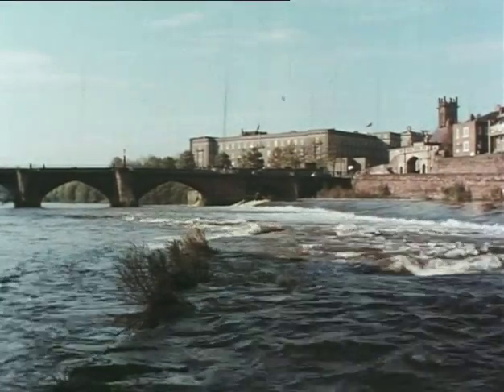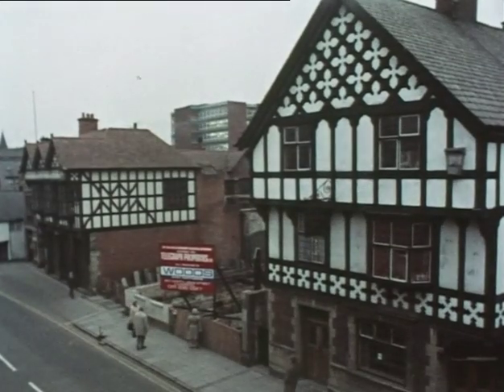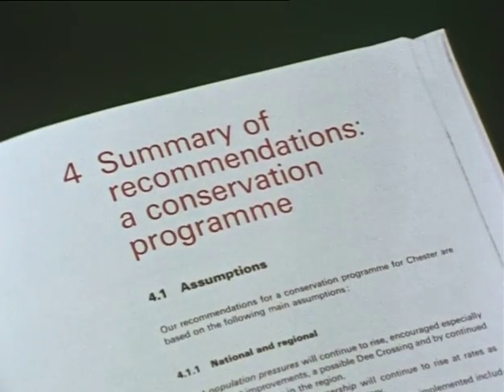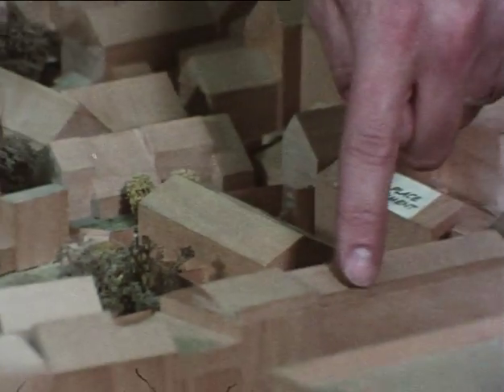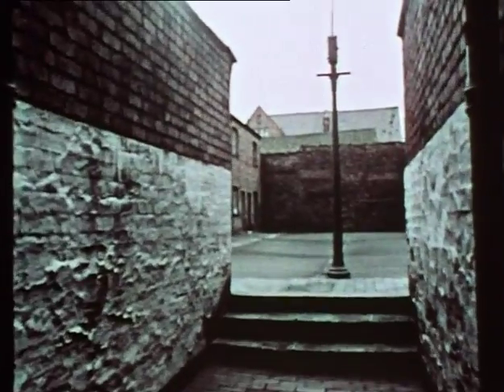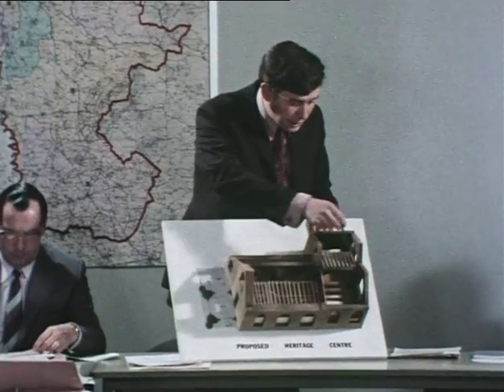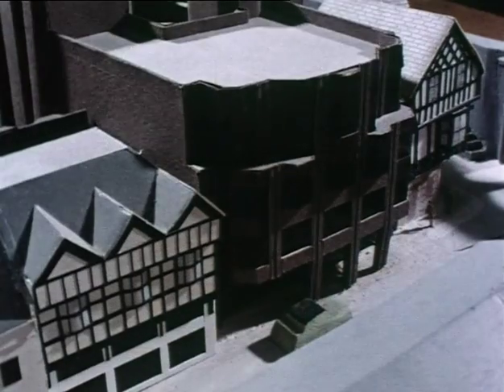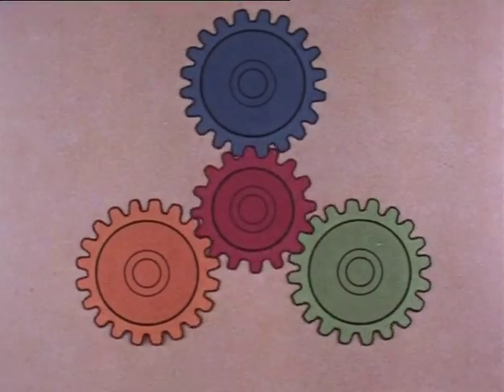The Conservation Game (1975)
The Conservation Game (1975) – United Motion Pictures for Dept. of Environment. 21min. 16mm film transferred to digital video.

In 1966 the central area of Chester was one of four places chosen as subjects for studies into conservation in historic towns.

Donald Insall Associates was commissioned to carry out the Chester study and produce a report.

This film is about the work involved in producing the report and about Chester’s conservation programme 1966-75.